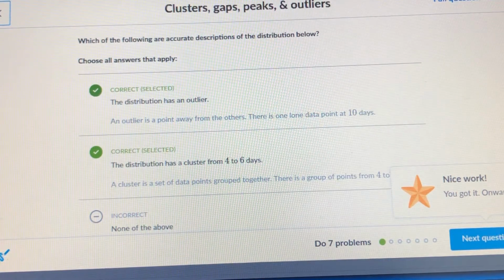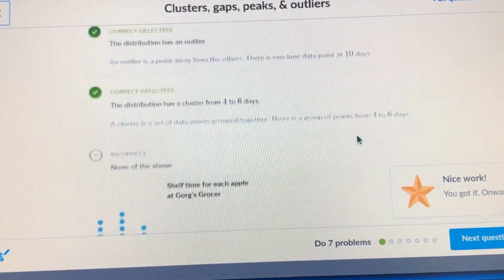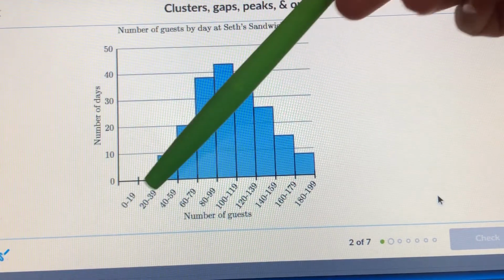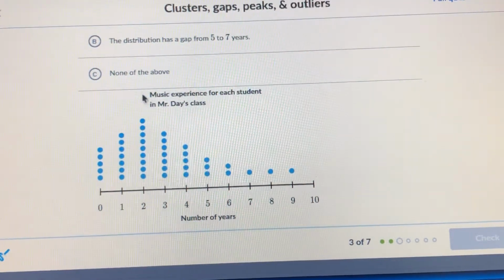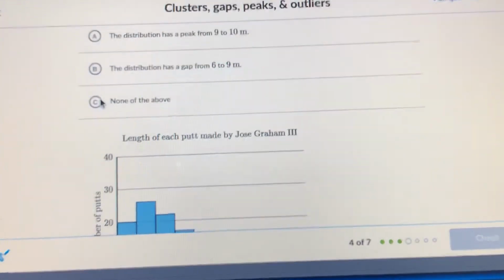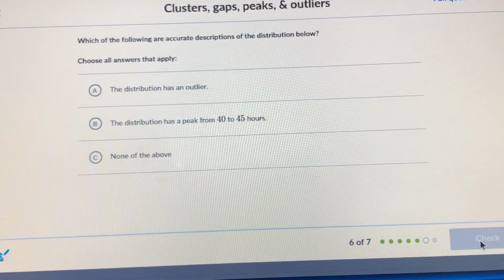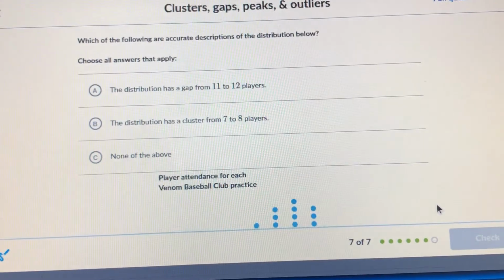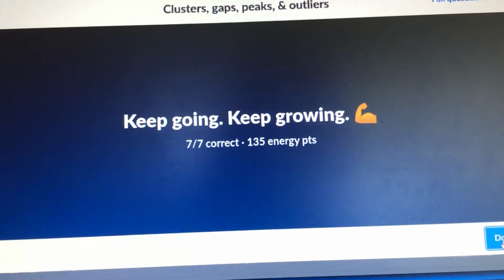Unit 10: Data & Statistics Khan: Clusters, Gaps, Peaks & Outliers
Khan: Clusters, Gaps, Peaks and Outliers